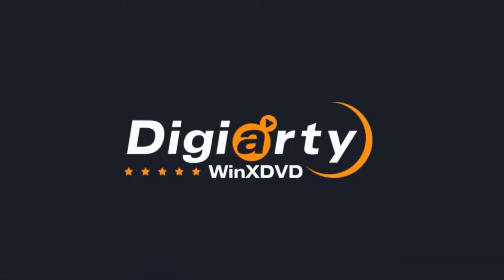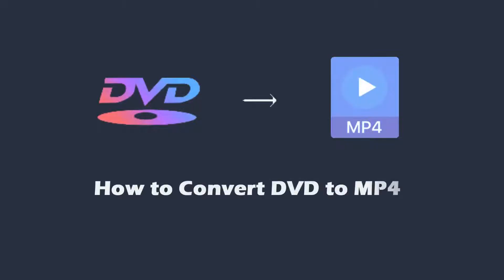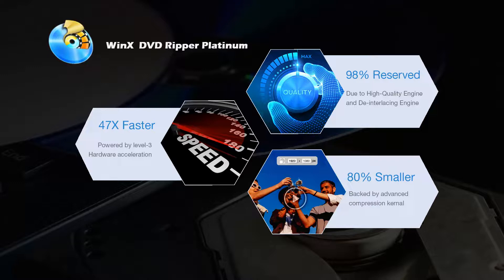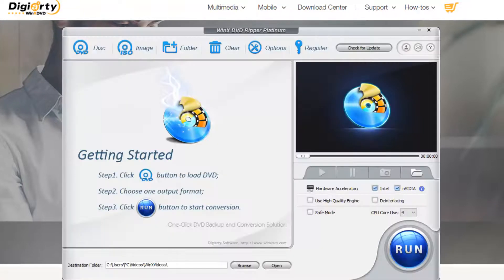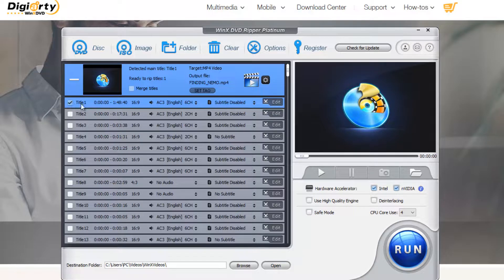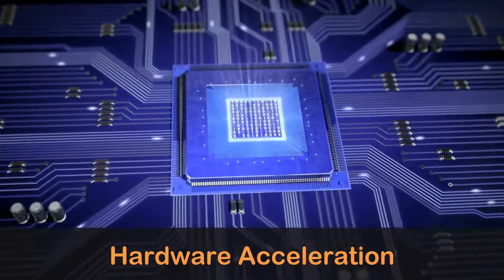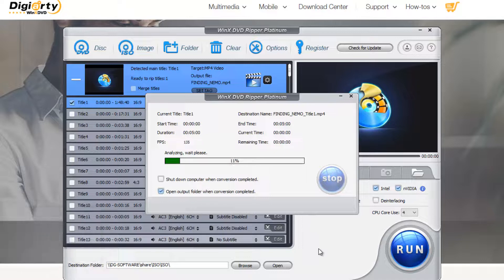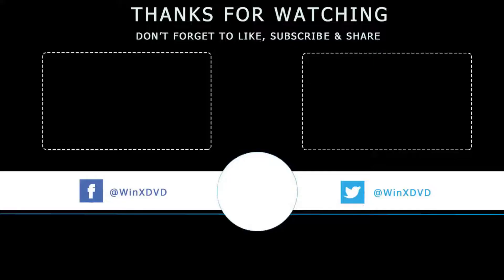How to Convert DVD to MP4 for Playing Anywhere Anytime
In this video:
0:00 - 00:23 Introduce the obstacles to playing DVDs anywhere anytime
00:24 – 01:09 Download and install WinX DVD Ripper Platinum
01:10 – 02:34 Convert DVD to MP4 with WinX DVD Ripper Platinum

WinX DVD Ripper Platinum is an excellent DVD to MP4 converter for PC and Mac. It’s available to convert DVD to MP4, H.264, AVI, HEVC, MPEG, MOV, M2TS, and any other file types in 5 minutes with high quality reserved, so that you can play DVD movies anywhere anytime on mobiles, desktops, HDTVs and more.

3 Steps to Rip DVD to MP4
Step 1. Insert the source DVD into the drive and click ‘DVD Disc’ to load it.
Step 3. Click the ‘RUN’ button to start conversion.

This process will be accomplished in a very short time with the support of hardware acceleration tech. Meanwhile, being powered by the High-Quality engine, the output video quality will be maximally kept.